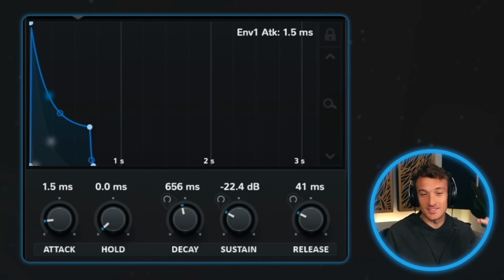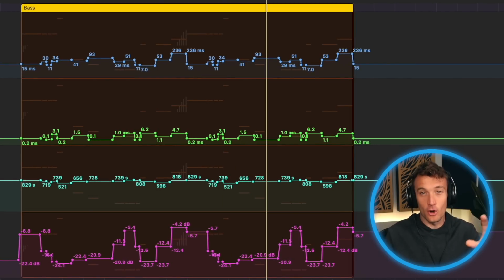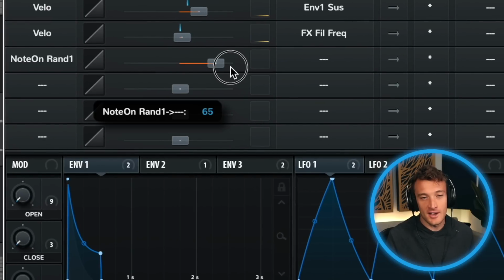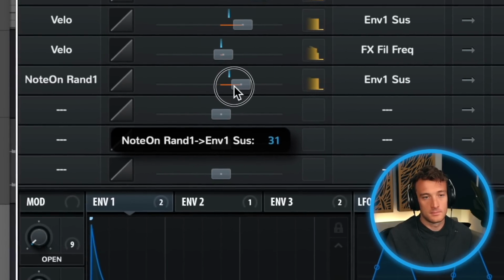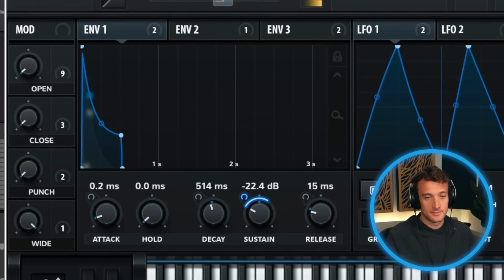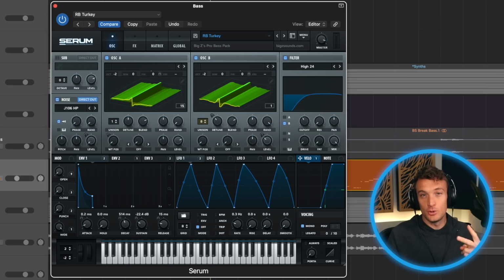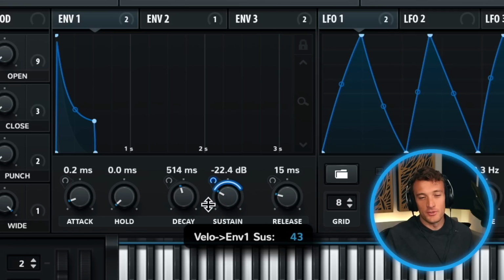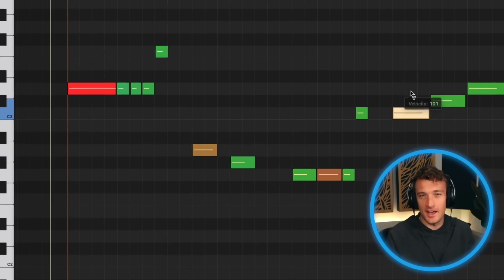Try This Trick On Your Next Bassline